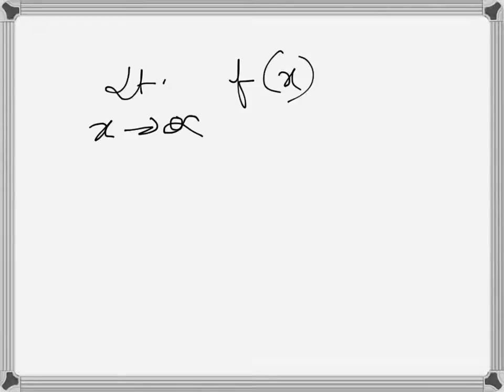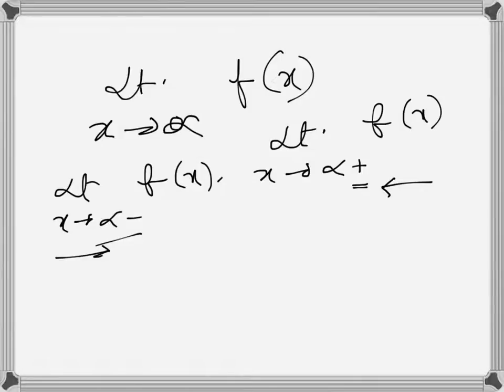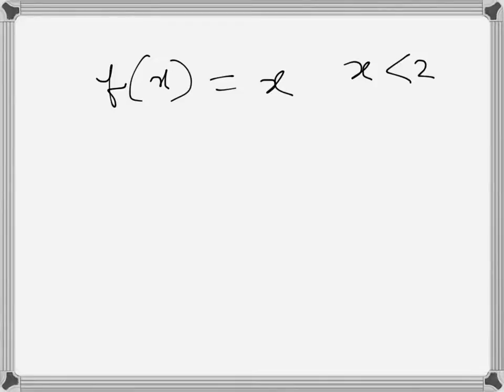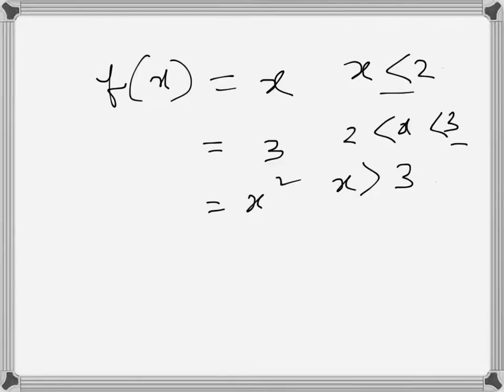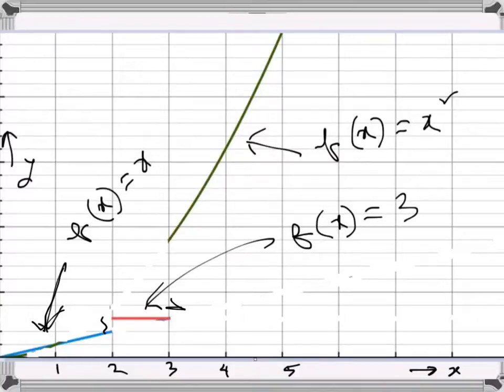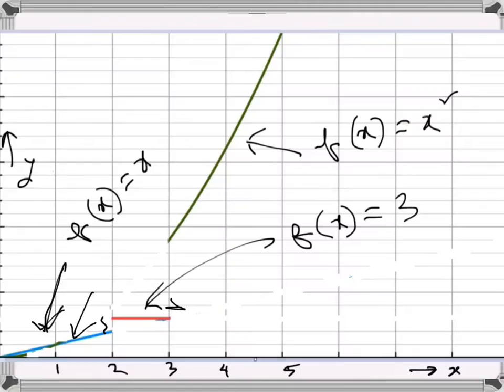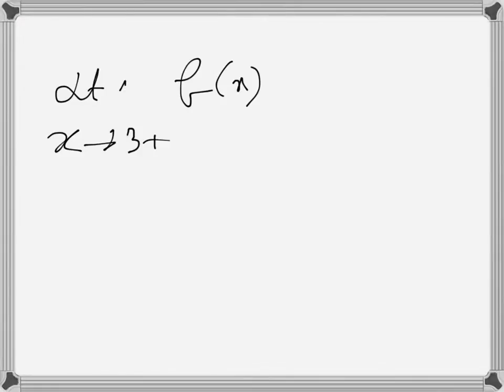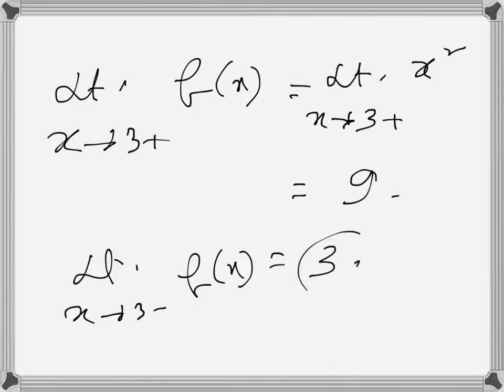Calculus: Limit (Left-hand and Right-hand limits)